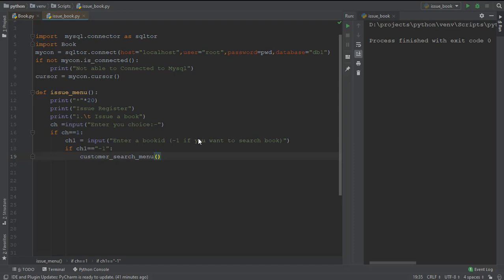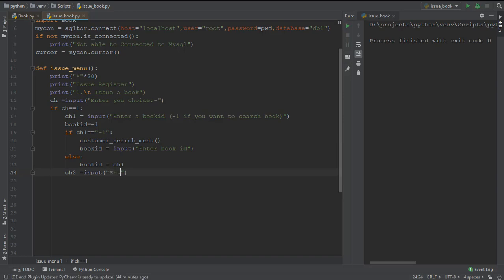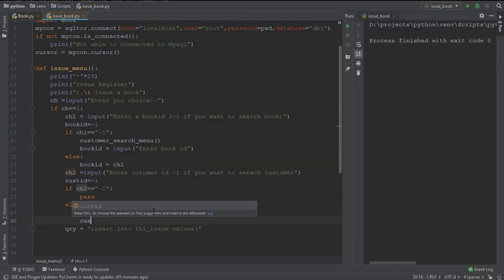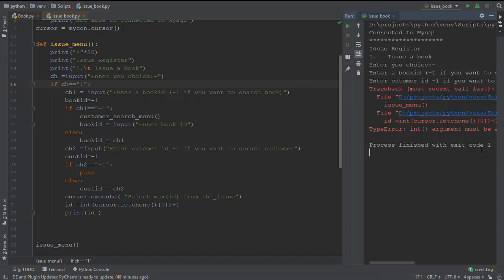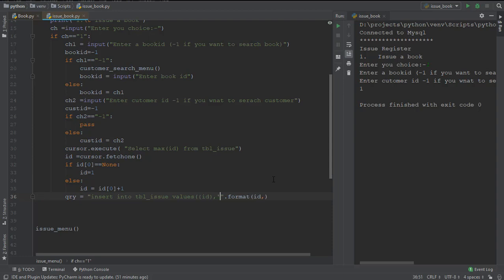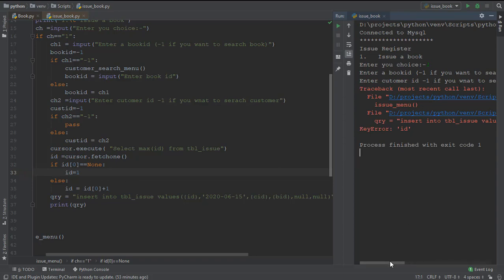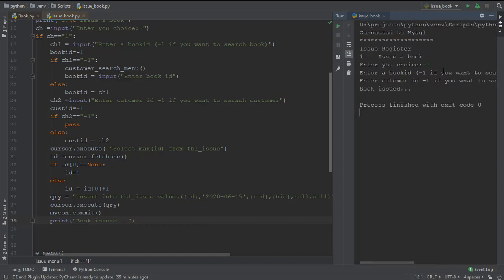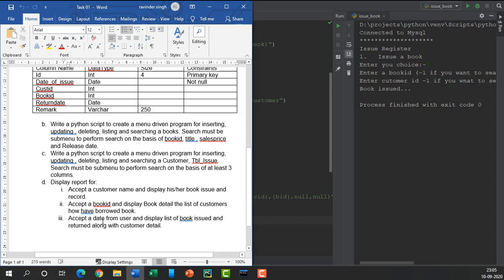Project Day 03 CS and IP